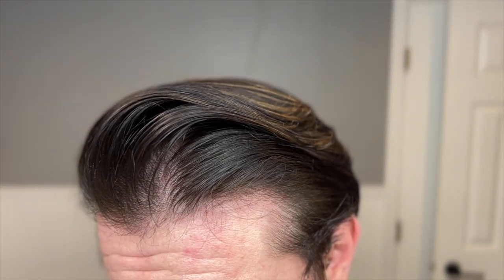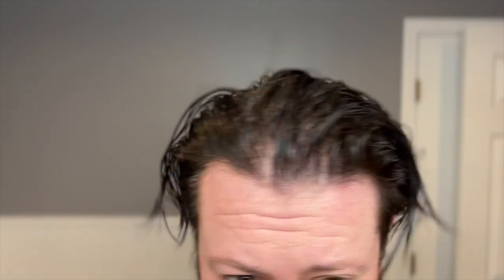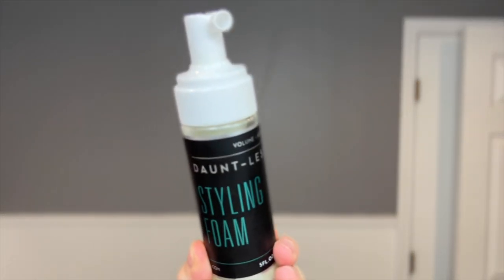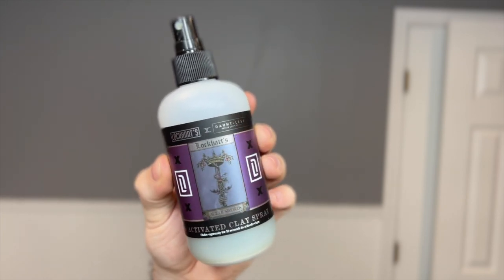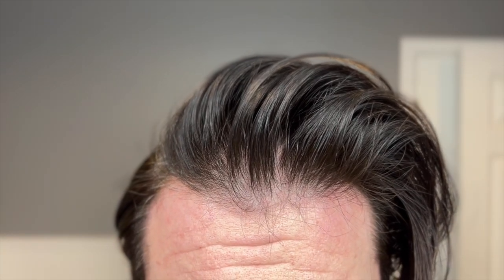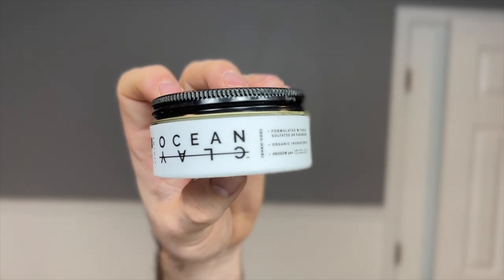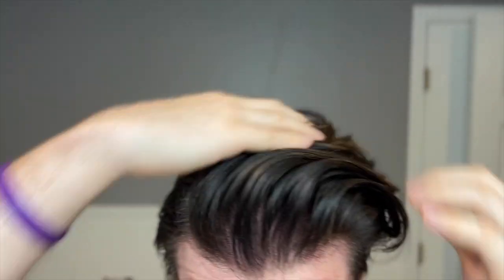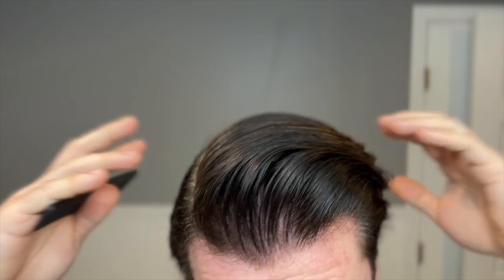Medium Length Hair Styling Tutorial With Product Recommendations l How To Style Your Hair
CODE MMTV